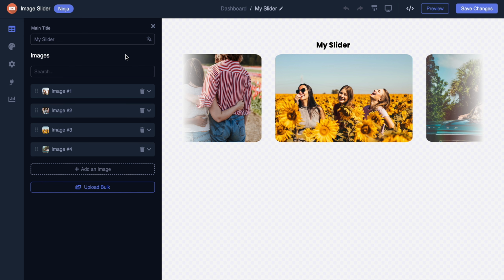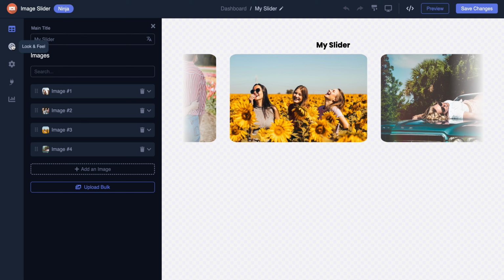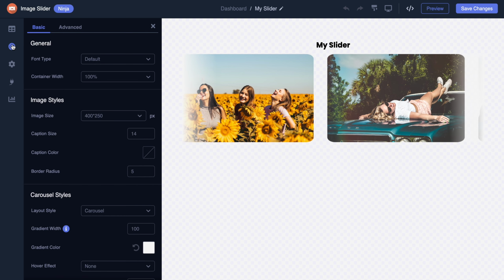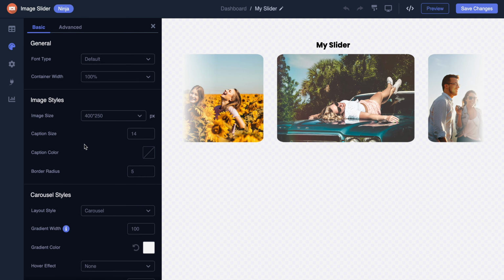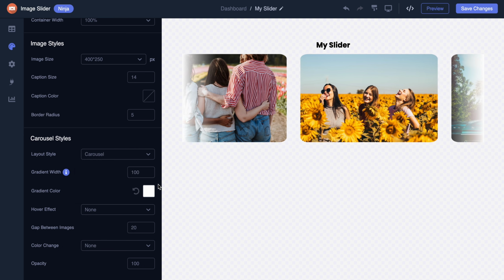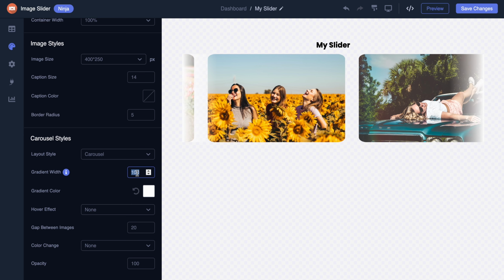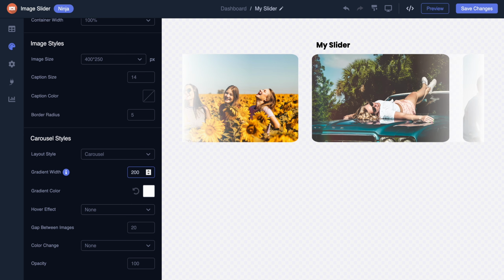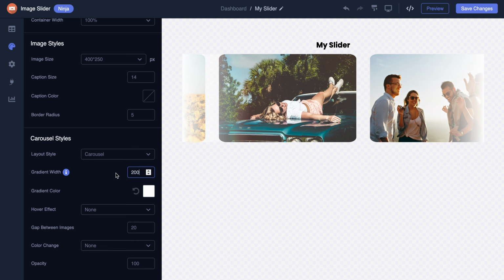How to add Gradients to your Image Slider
🌟 Welcome to Common Ninja! 🌟

Today, we're going to show you how to seamlessly integrate your image slider into your website by adding beautiful gradients to the borders. Let's get started! 🚀

🔍 Here's what we'll cover:

Accessing the Editor: First, navigate to your Common Ninja editor.
Customizing the Look and Feel: Click on the "Look and Feel" tab to find the "Carousel Style" field.

Applying Gradient Colors: Click on "Gradient Color" to apply a default gradient to the widget's borders. You'll see an immediate transformation!
Matching Your Webpage Background: If your webpage background isn't white but another color, like blue, you can easily match the gradient to your page for a cohesive look.

Adjusting Gradient Smoothness: Use the "Gradient Field" to control how smooth the gradient appears. Adjust it to your liking for a seamless and professional appearance.

🎨 Tips for a Professional Look:
Ensure the gradient complements your webpage's color scheme.
Adjust the gradient smoothness for a natural blend.
Test the appearance on different devices for consistent results.